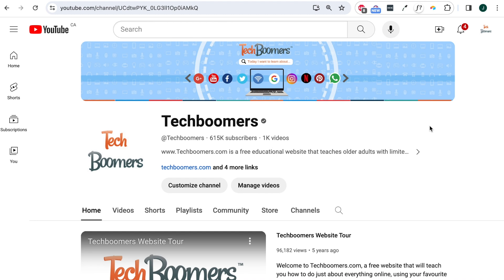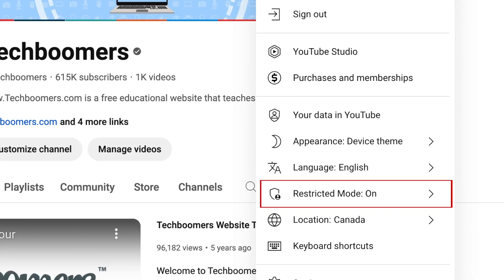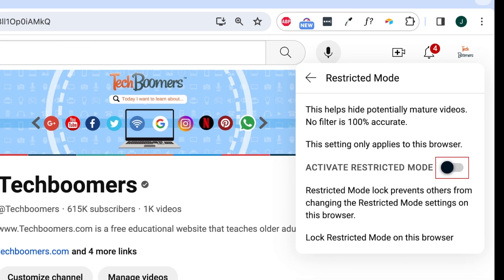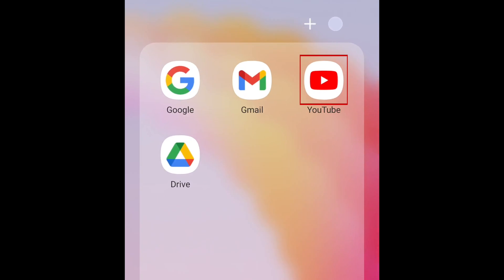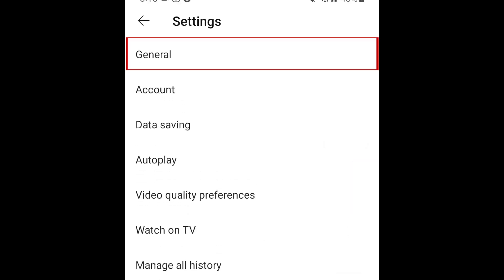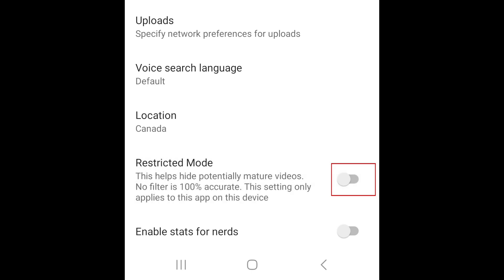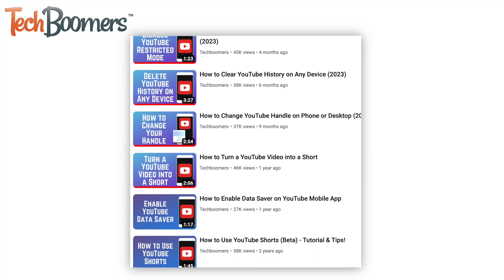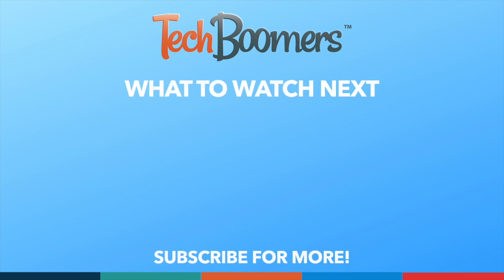How to Turn Off YouTube Restricted Mode on Mobile and Desktop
Want to turn off Restricted Mode on YouTube? We’re here to help. Watch this video to learn how to turn off YouTube Restricted Mode on the desktop site, as well as on the mobile app for Android or iOS.

To turn off Restricted Mode on the YouTube desktop site, open YouTube.com in your preferred web browser and log into your account. Then click your profile icon in the top right corner. In the menu that appears, select Restricted Mode. Then click the switch labeled Activate Restricted Mode to turn it off. Restricted Mode will then be disabled for your account on this browser. This setting will only apply on this device, so if you use YouTube on other devices you’ll need to turn off Restricted Mode on each one separately.

To turn off Restricted mode on the YouTube Mobile app, open the YouTube app on your device and tap your profile icon in the bottom right corner. Then tap the Settings icon in the top right corner. Select General. Now tap the switch for Restricted Mode to turn this off. This setting will only apply on this device, so if you use YouTube on other devices you’ll need to turn off Restricted Mode on each one separately.

CHAPTERS
0:00 Intro
0:19 How to Disable Restricted Mode on YouTube Desktop Site
0:53 How to Disable Restricted Mode on YouTube Mobile App
1:28 Learn More YouTube Tips and Tricks